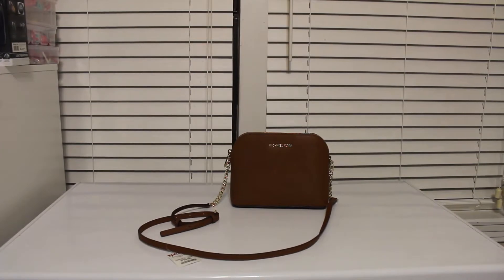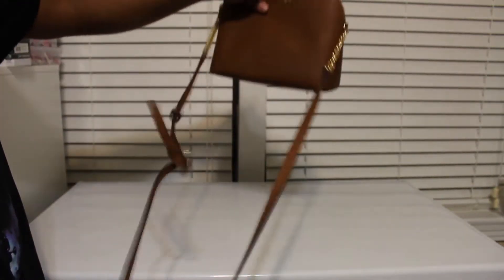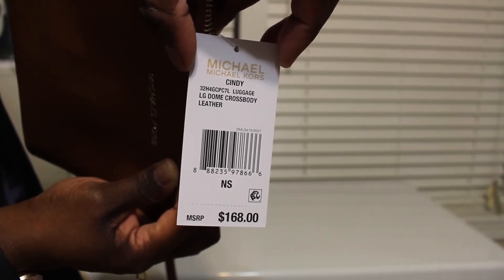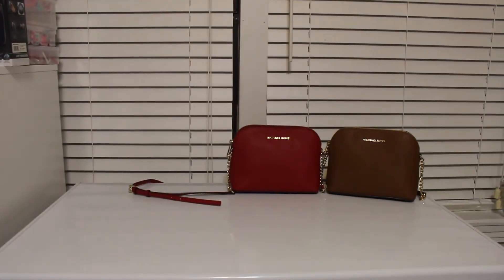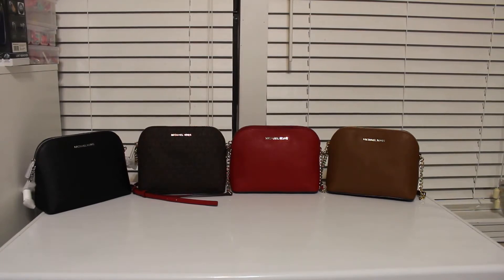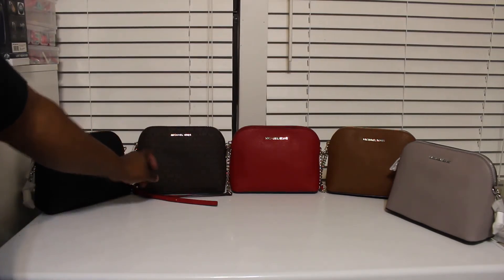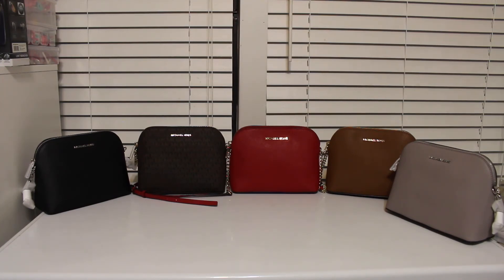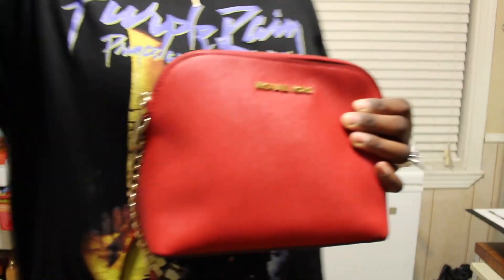MICHAEL KORS CINDY DOME CROSSBODY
HEY GUY HERE IS A SHORT VIDEO OF MY MICHAEL KORS CINDY DOME CROSSBODY COLLECTION. ENJOY!!!